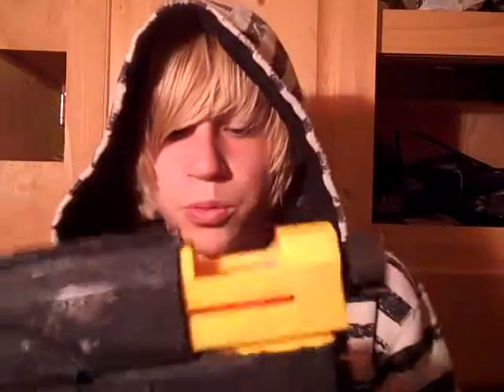recon mod and paintjob